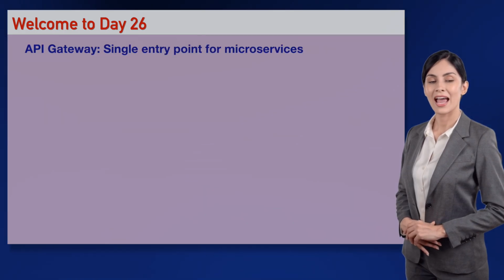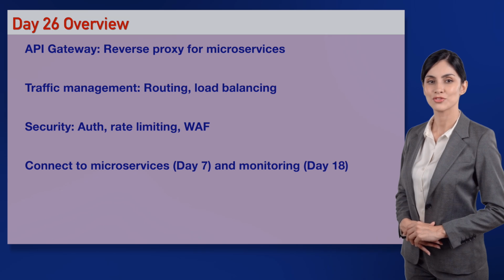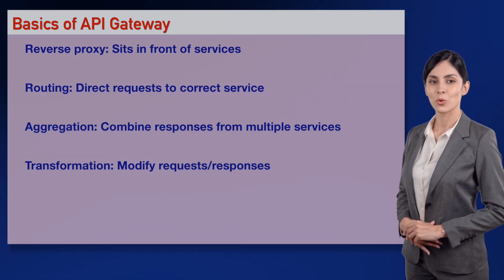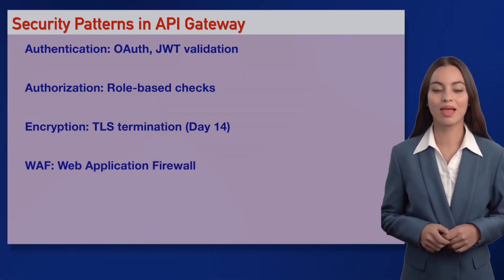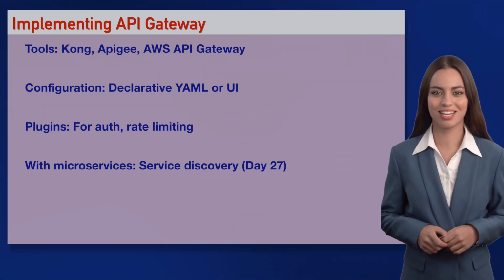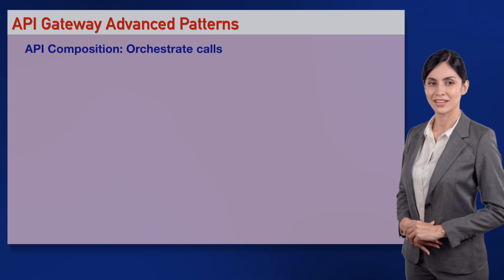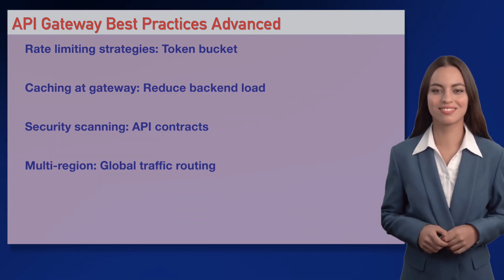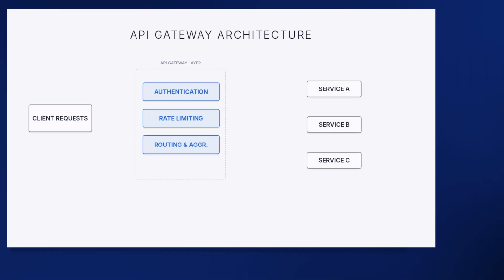Architecture Day 26: API Gateway Patterns for Managing Microservices Traffic and Security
Lesson Overview:
Welcome to Day 26 of the "50 Days Software Architecture Class" on YouTube! Moderated by Anastasia and Irene, today's focus is on API Gateway patterns for managing microservices traffic and security, offering a comprehensive exploration of how API Gateways act as a single entry point to handle routing, aggregation, authentication, rate limiting, and more for distributed microservices architectures. The session is designed to run 15-20 minutes (approximately 60 words per minute, total word count ~1750 with natural delivery and expanded explanations for in-depth analysis of gateway patterns, security features, traffic management, and integration with prior hexagonal and CQRS concepts for secure, efficient microservices ecosystems). We've organized it into 20 slides, each with 4 bullet points and extended conversational scripts from both moderators to provide more comprehensive insights and balanced dialogue. To ensure more equal time distribution, Anastasia and Irene alternate leading sections more evenly: Anastasia handles slides 1-5 and 11-15 (intro, basics, and some patterns), Irene leads slides 6-10 and 16-18 (security and advanced applications), and slides 19-20 are shared for recap and closing. This builds on Day 25's event sourcing, incorporating Day 23's hexagonal architecture for gateway ports, and aligns with Day 2's SOLID for designing secure, responsibility-separated gateways. Pauses, transitions, and visuals (including gateway architecture diagrams) will enhance the flow and aid in understanding traffic and security management.